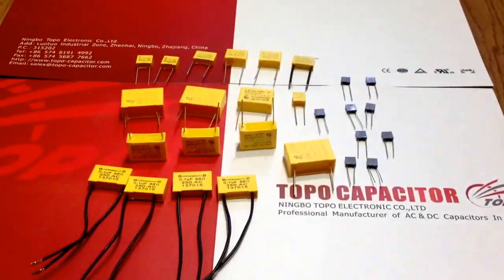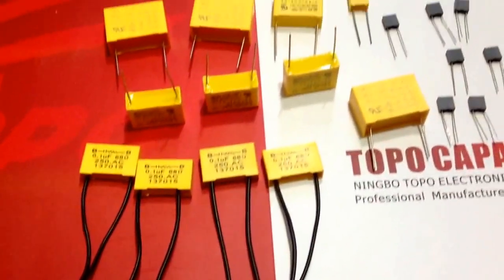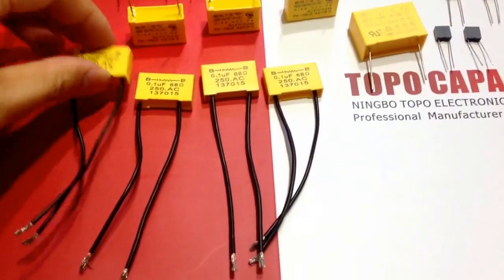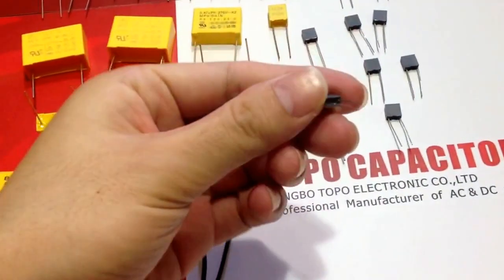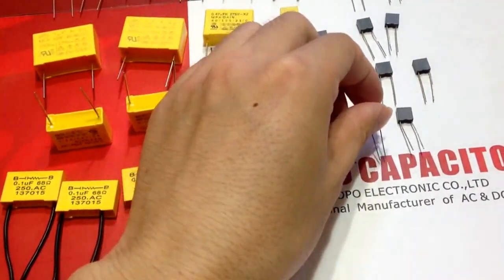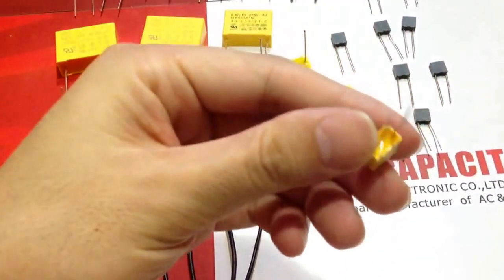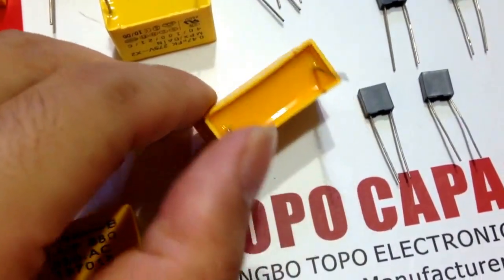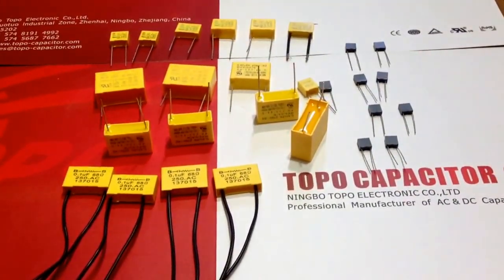X2 Film Capacitors Factory 275VAC 280VAC 300VAC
Features
► Box type provides the identical outer appearance
► Very low loss at high frequency, suitable for high current.
► High insulation resistance, long life due to self-healing effect.
► Withstanding 2.5Kv impulse voltage, Class X2
► As an across-the-line type noise suppression capacitor, and suitable for AC purpose